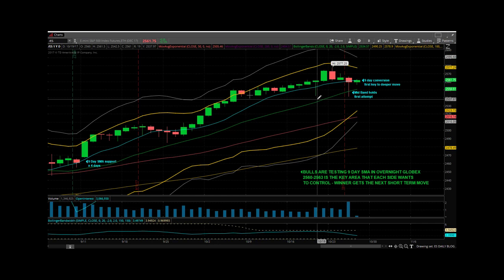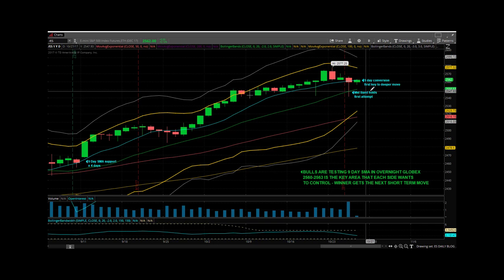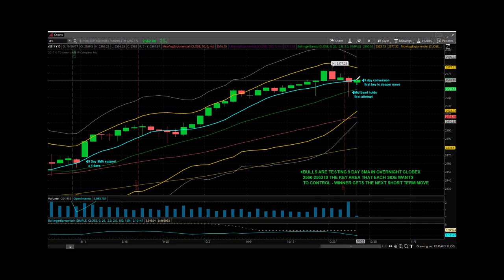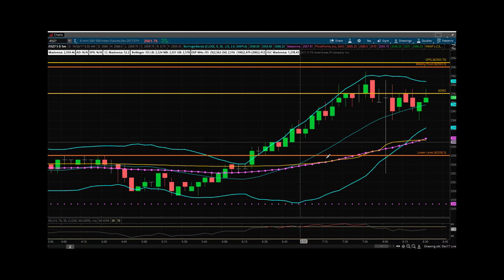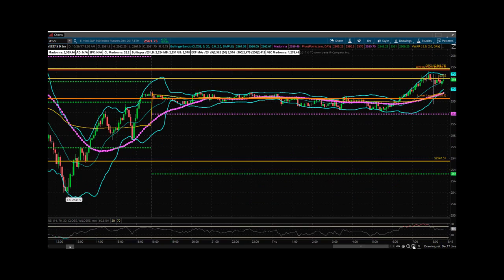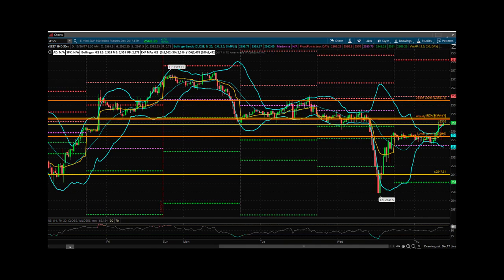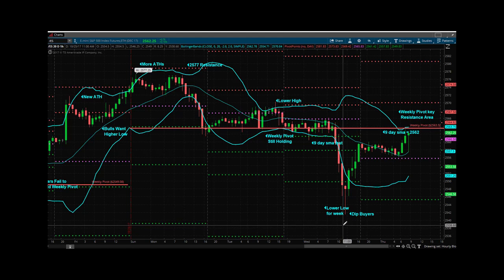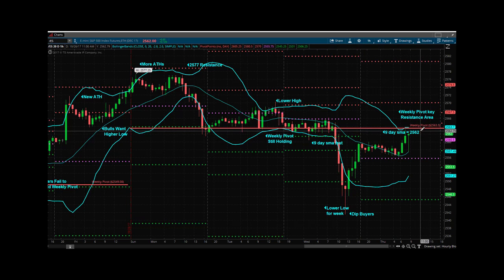Princetontrader Futures Trading Education S&P Futures Webcast October 26, 2017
Princetontrader Futures Trading Education S&P Futures Webcast,
Mike Vacchi from Princetontrader in his Daily Webcast analysis of S&P Futures for beginners and experienced traders seeking the best in Futures Trading Education. Risk focused trading for all!